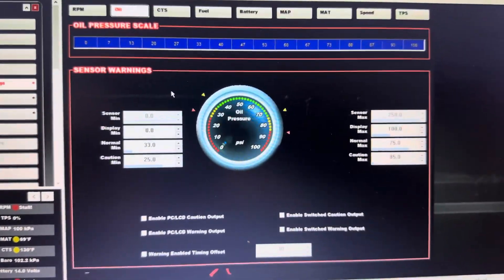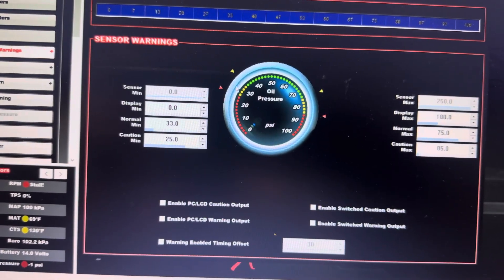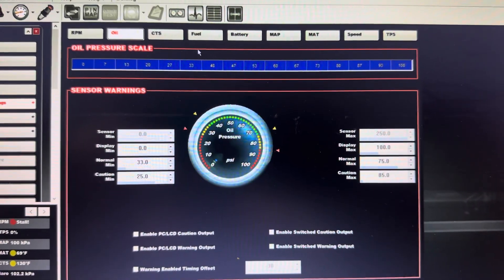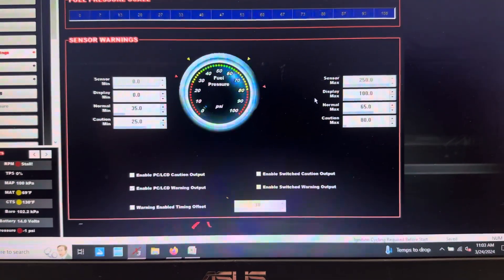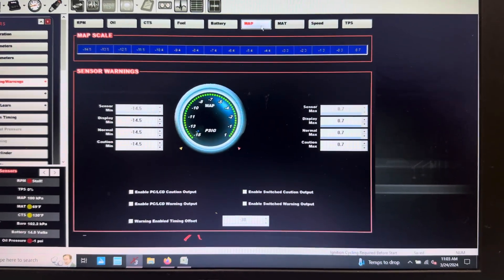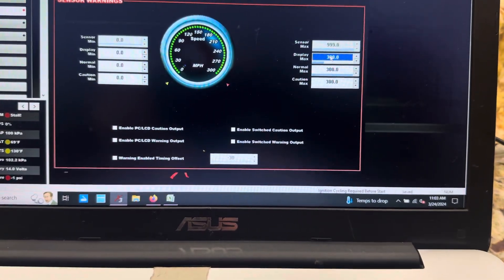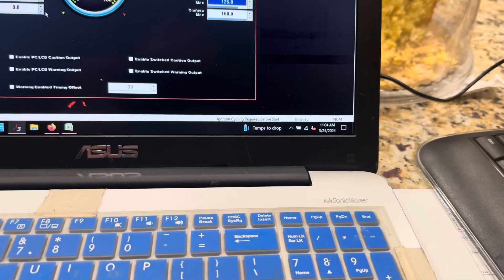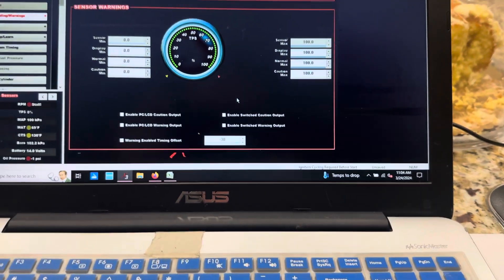Holley Terminator Sensor Scaling quick how to holleyperformance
This video is a quick tutorial on how to go through and set up your basic sensor scaling in your Holley Terminator X system. Anyone who has messed with the software or any new car engine, etc. knows that it can be overwhelming as you were trying to watch a dozen things at one time ranging from oil, pressure, fuel, pressure, as well as various other vital information that your system is showing you.